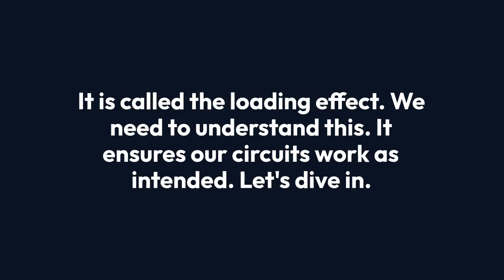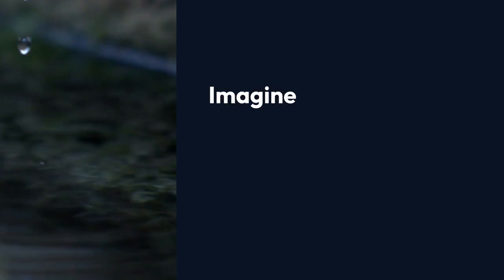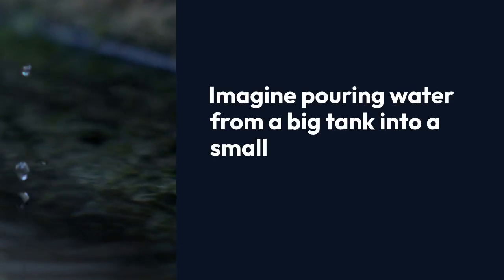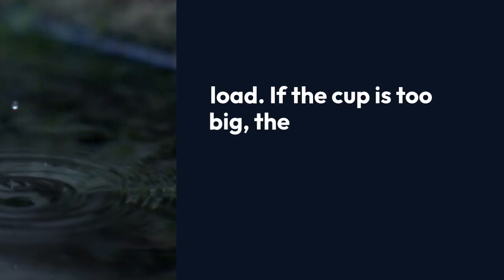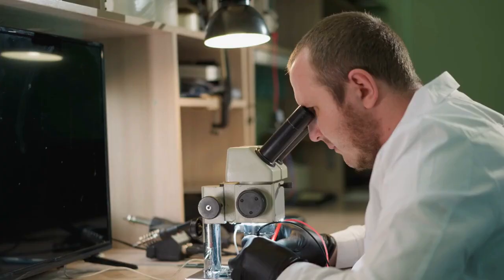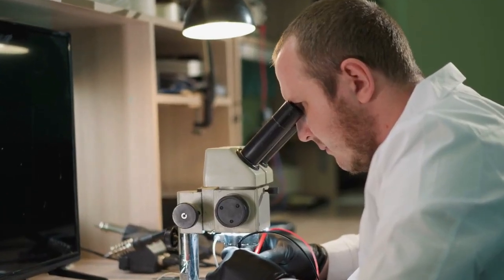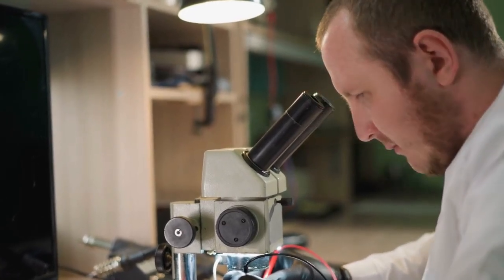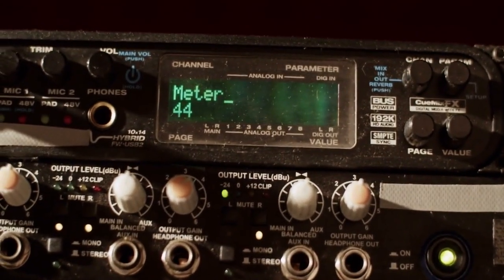Electronics: Connecting an op-amp to a second-stage amplifier: loading effect considerations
Connecting an op-amp to a second-stage amplifier necessitates careful consideration of loading effects. The op-amp, as the first stage, possesses a finite output impedance, typically low but not negligible. When its output drives a second stage, the input impedance of that subsequent amplifier acts as a load. If this input impedance is too low relative to the op-amp's output impedance, it will draw substantial current, causing a voltage drop across the op-amp's internal output resistance. This "loading" reduces the actual signal voltage delivered to the second stage, diminishing the overall system gain. Furthermore, the combination of the op-amp's output impedance and the second stage's input capacitance can create an undesirable low-pass filter, adversely affecting the frequency response. To mitigate these issues, designers often employ a buffer (voltage follower) between the stages, or ensure the second stage's input impedance is significantly higher (e.g., 10 times or more) than the op-amp's output impedance, preserving signal integrity and maintaining intended performance.